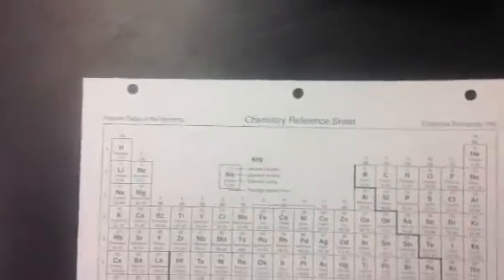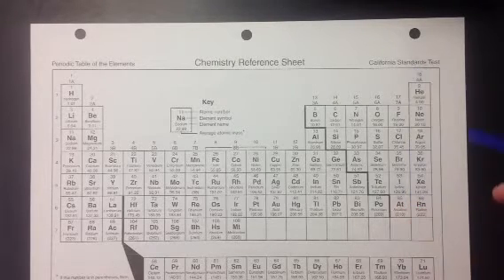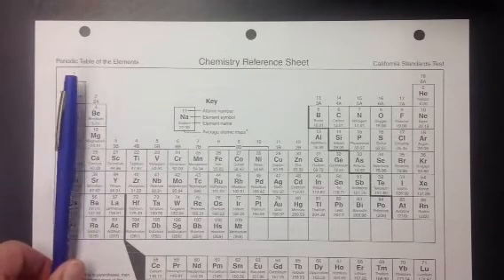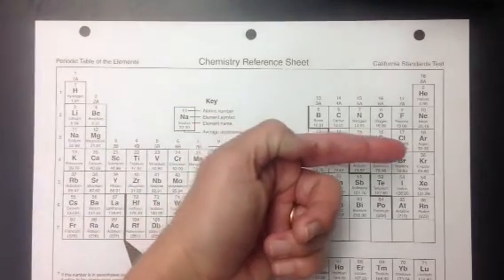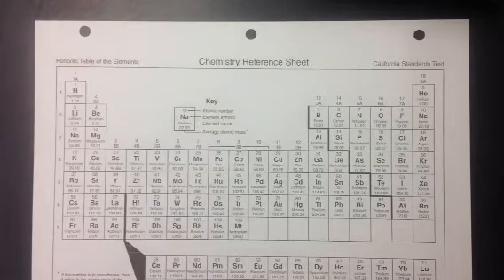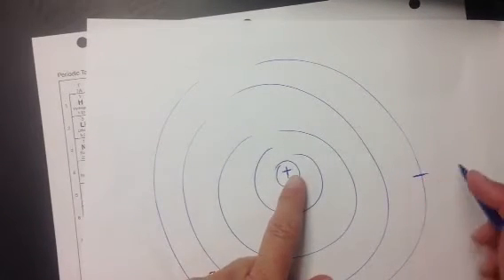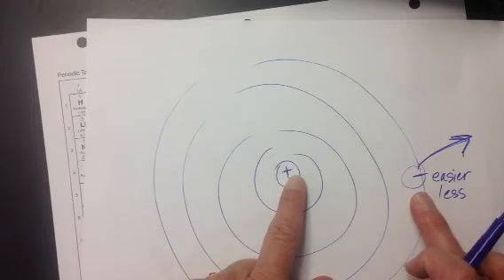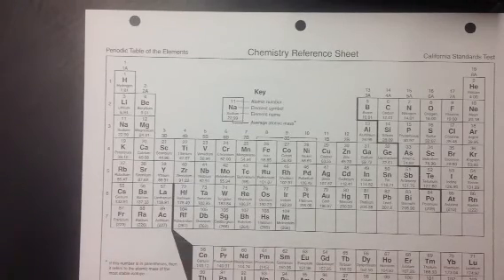Trends Essential Skill - Ionization Energy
Ms. DeMaria discusses the periodic trend of ionization energy